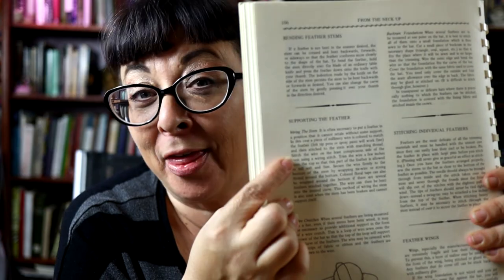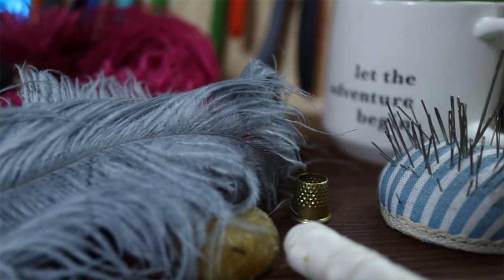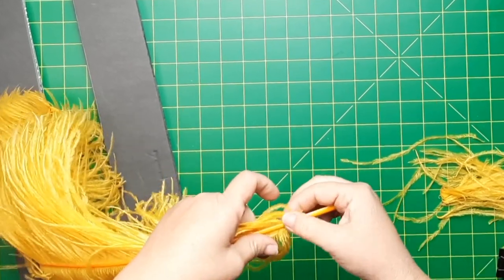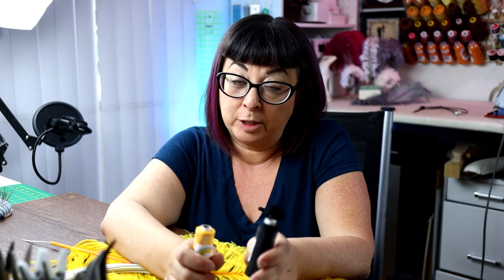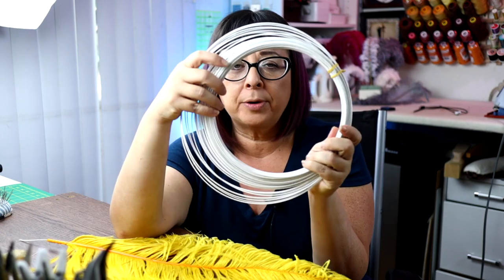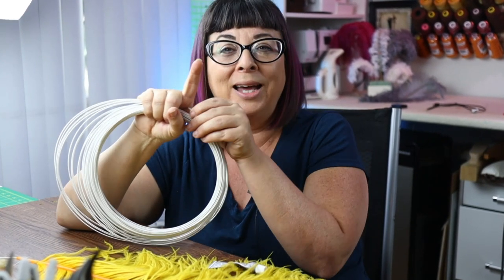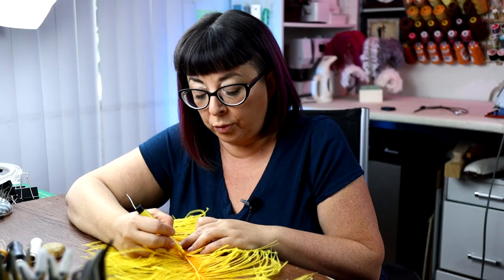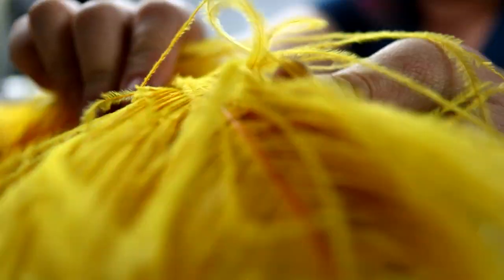You Can Make Stunning Hats Using This Millinery Secret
So many benefits can be had with this one millinery secret that is often just glossed over in books.  But, with it, you can take your feathers to a new level, and impress everyone with your hatmaking skills.

0:00 It's not in here
0:58 Supplies and Tools
1:22 Tips for both methods
3:12 Method 1
6:50 This is what you can do
7:10 Method 2

Links to Purchase Items:.
Linen Thread
Historical Inspired sewing kit and more!

___________ Other Suppliers

Cotton Covered hat wire by the yard
Fabric Markers
Color Sharpies
Wire Cutters
Glue:
WIthout tips
with applicator tips I786977ba9fbfcca77da9